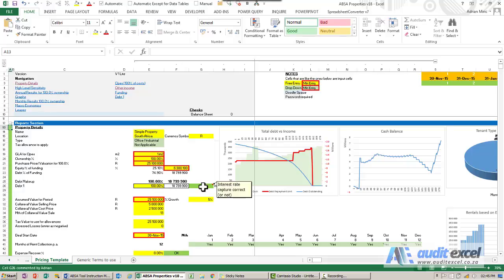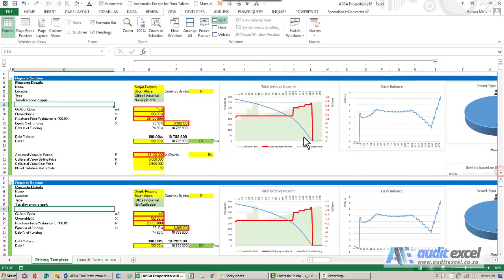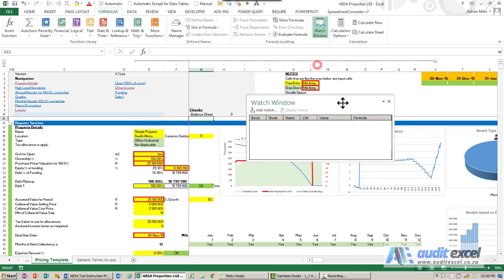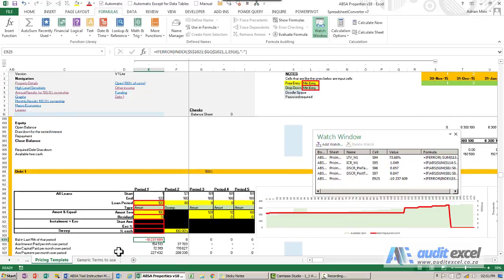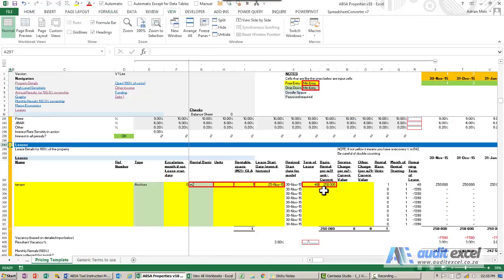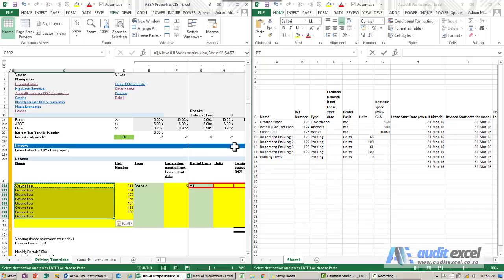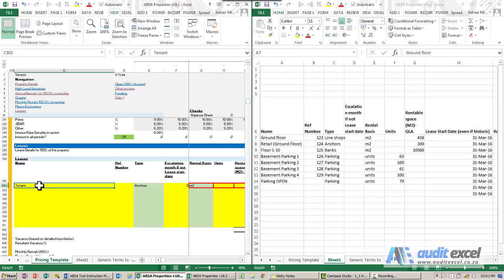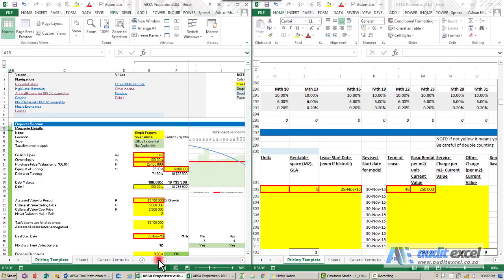Excel view multiple tabs at once (or sheets, areas etc)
Ways to work with big Excel spreadsheets where you need to view or work with different parts of the spreadsheet but you do not want to have to jump around, you want to see the work areas at the same time.

⏲Time Stamps
00:00 Working with big spreadsheets where you need to see areas that are far from each other
00:24 Split the screen so that you can see say row 10 at the top with row 2000 at the bottom
02:25 Watch particular cells from anywhere in the spreadsheet so cell A100 on sheet 1 while you work in sheet 3
05:11 View and work with 2+ spreadsheets at the same time
06:27 View and work with 2+ sheets from the SAME spreadsheet at once